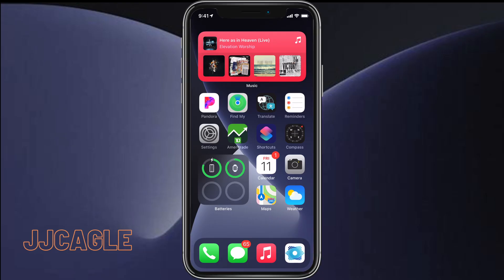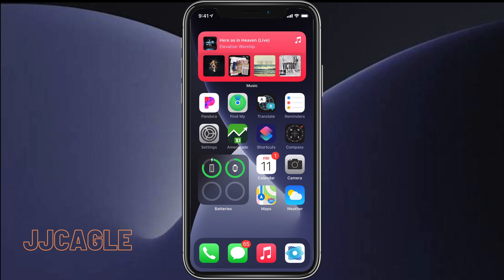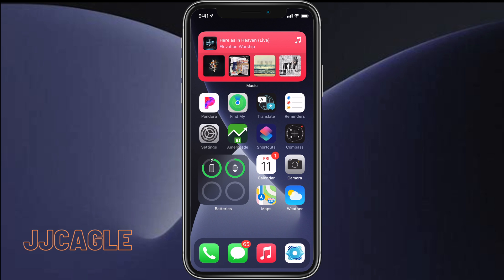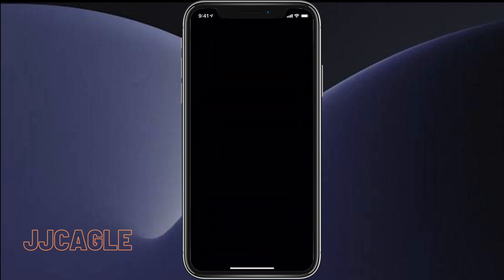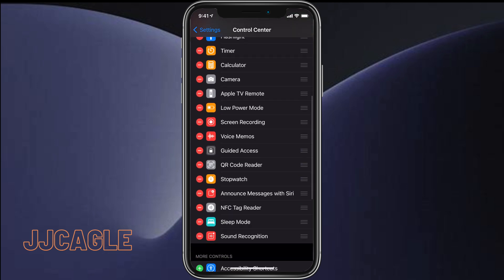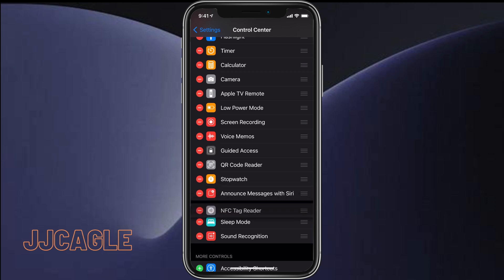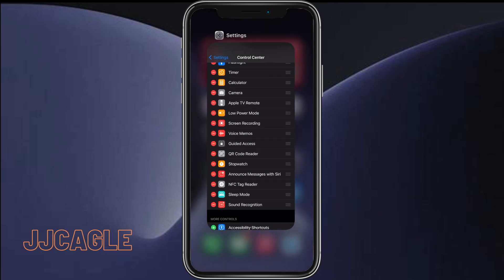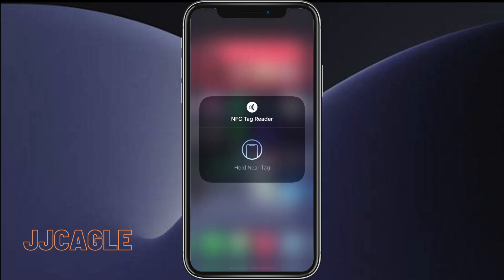iOS 14: How to Scan for NFC App Clips on iPhone X and Older